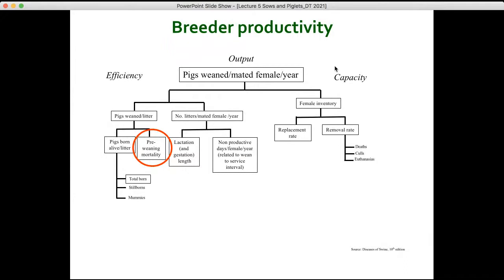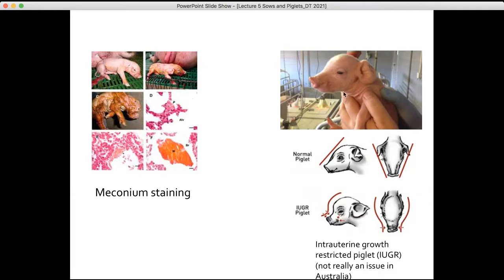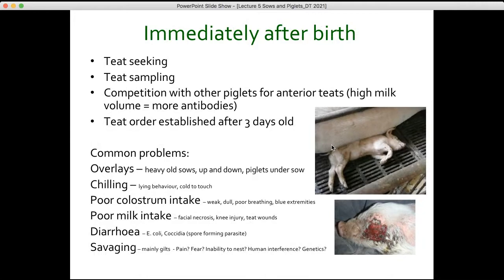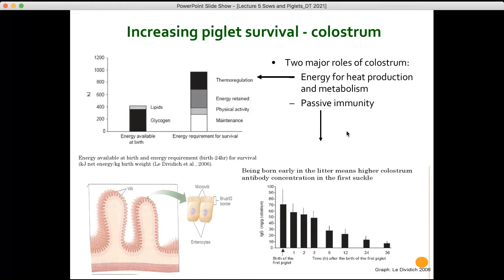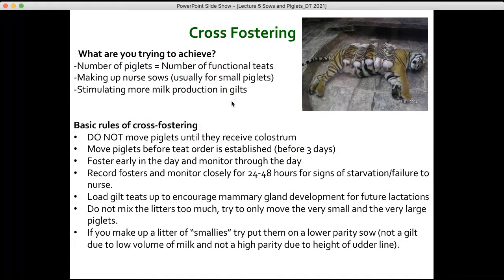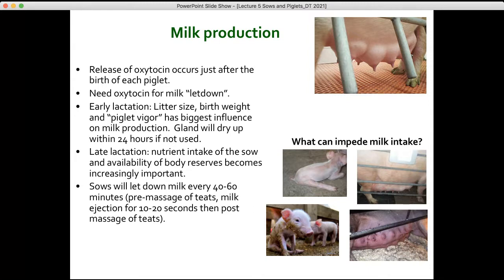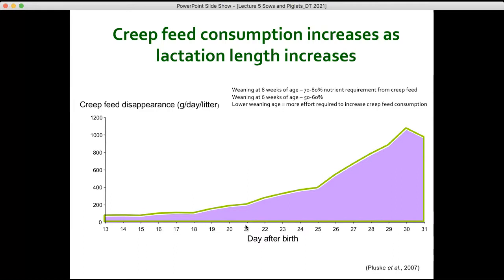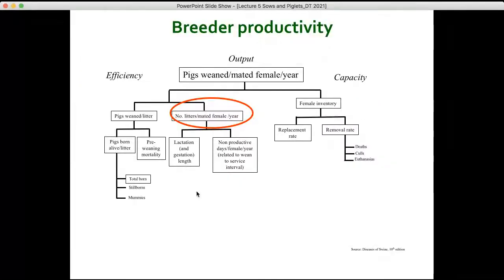L31 PIGS Sow and Piglets